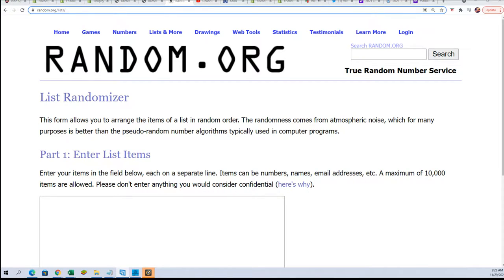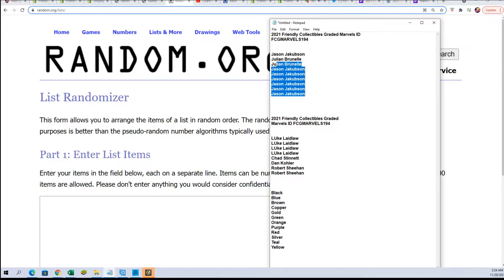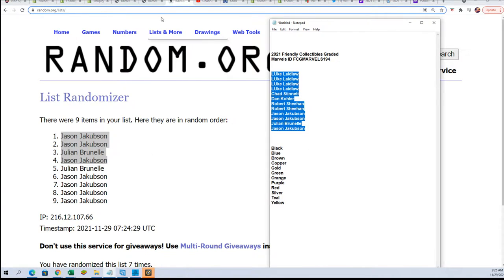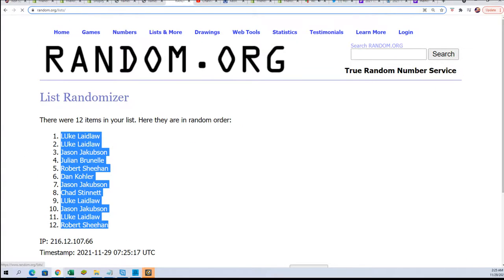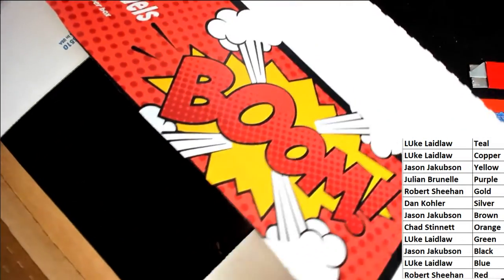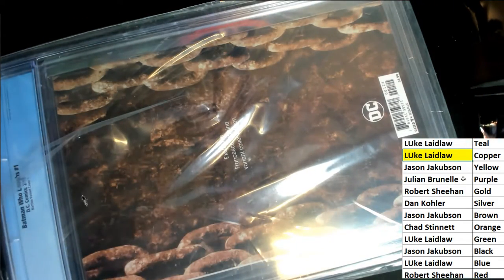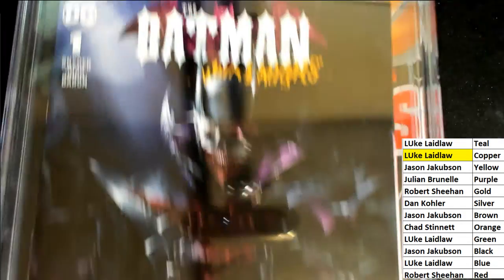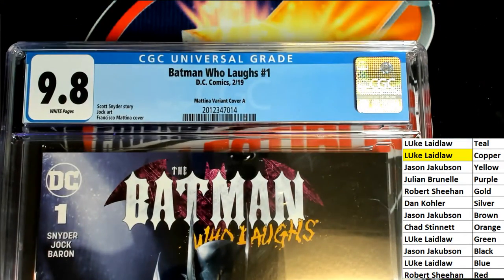2021 Friendly Collectibles Graded Marvels ID FCGMARVELS194